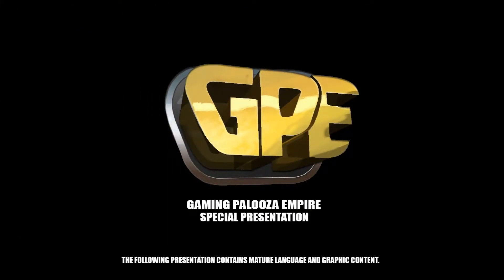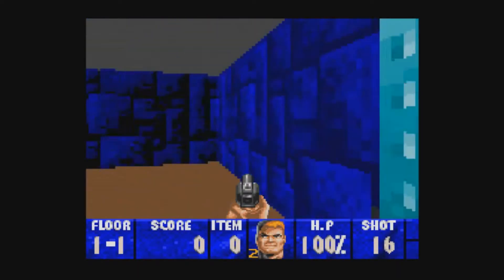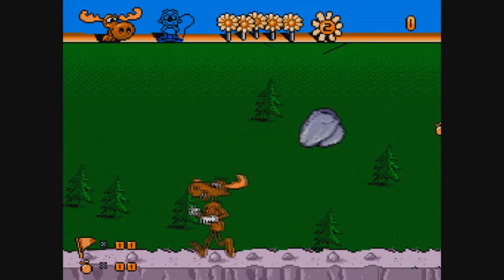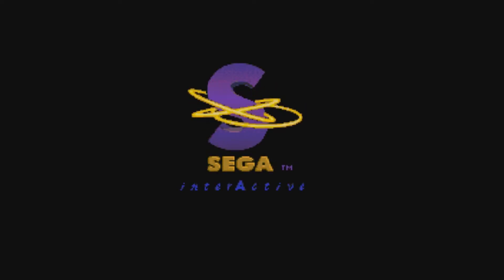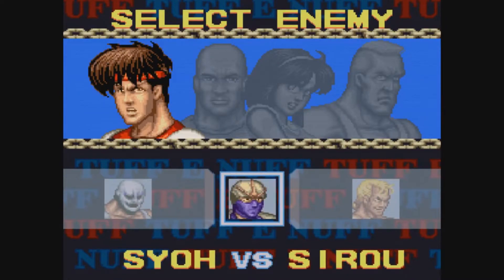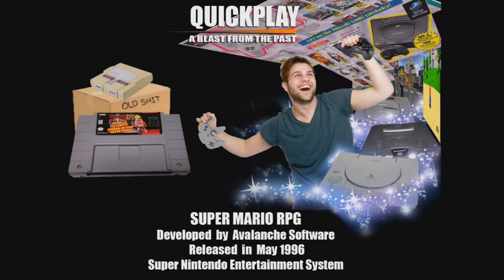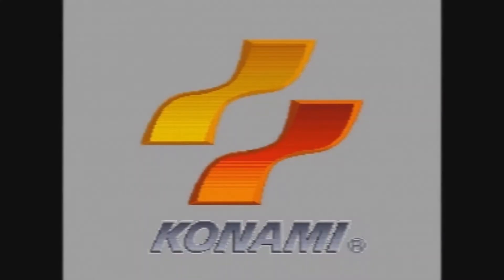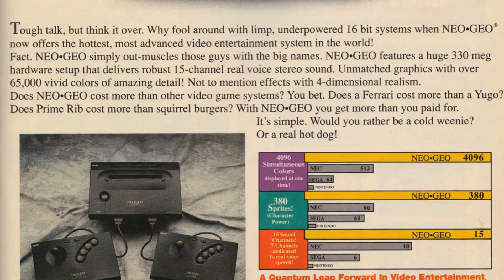Gaming Palooza Exclusive: BEST OF 2017 16 BIT REVIEWS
This video was originally uploaded by the Gaming Palooza channel and my tag team partner the Aftershock. Now I the Wrestlevessel share this great video for your enjoyment.

Commentary is done by the Aftershock.